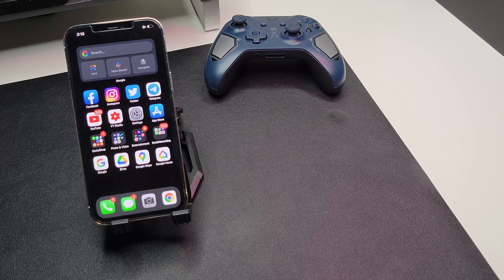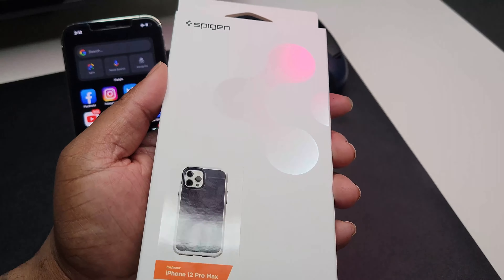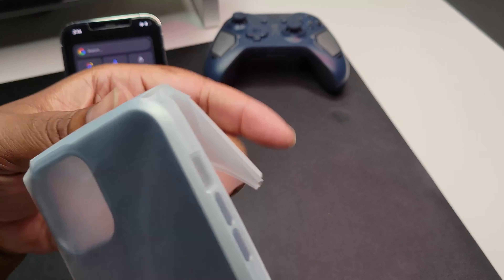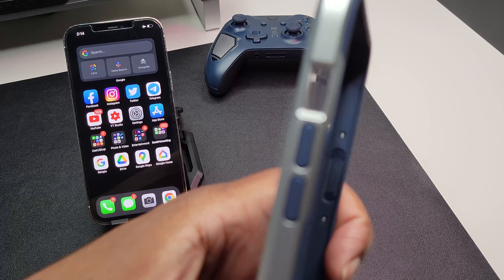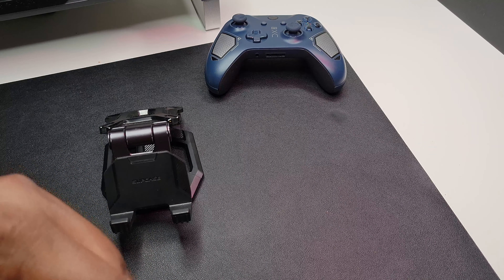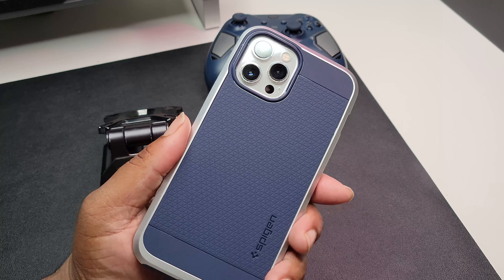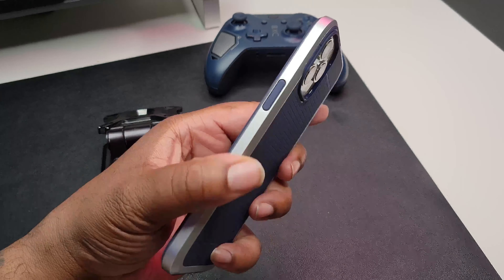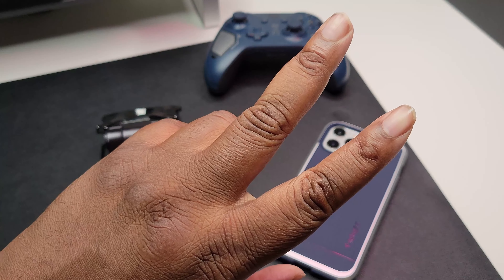Apple iPhone 12 Pro Max | Spigen Neo Hybrid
Unboxing the Apple iPhone 12 Pro Max Spigen Neo Hybrid.

Product Link: